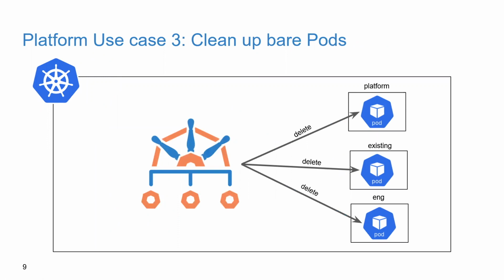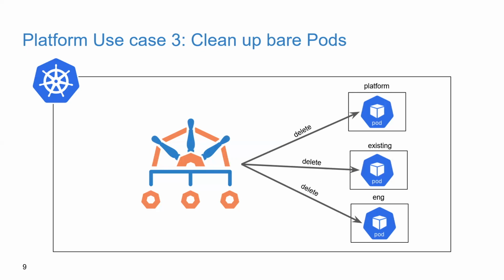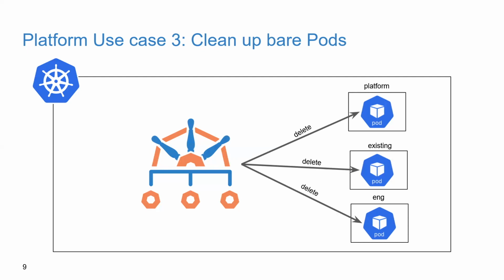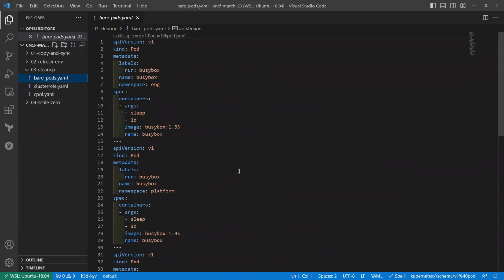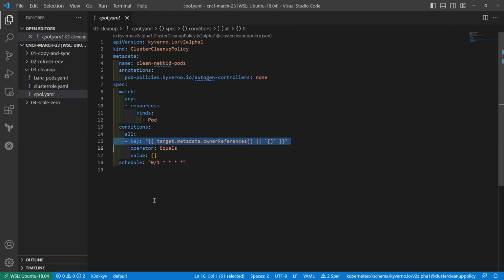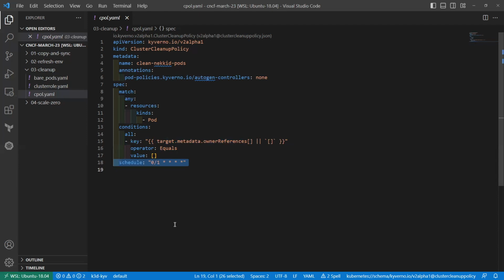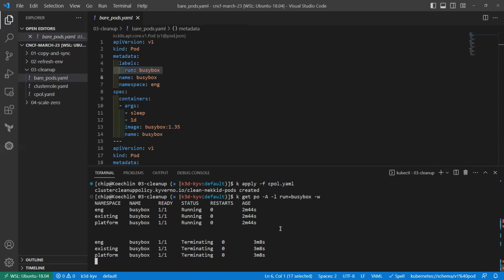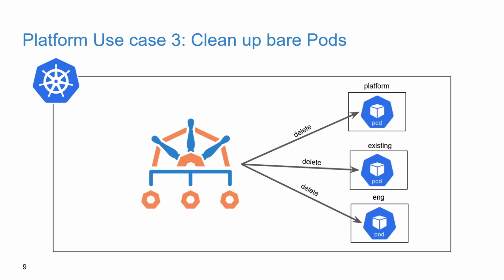Kyverno Use Case: Automatically clean up bare pods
This video demonstrates how you can automatically clean up any bare pods running in your cluster using Kyverno